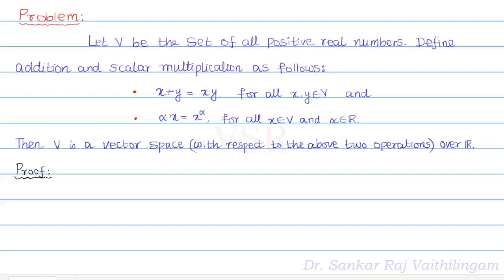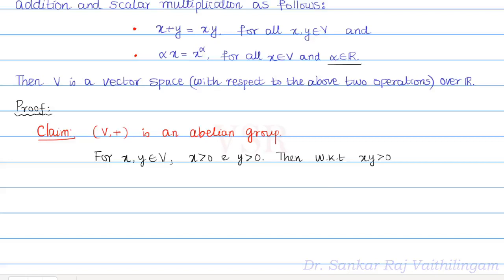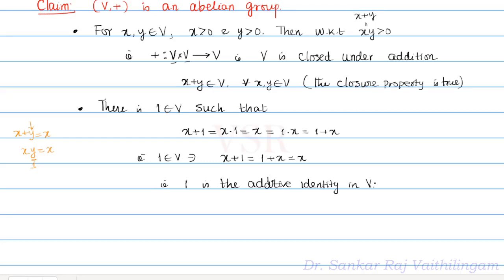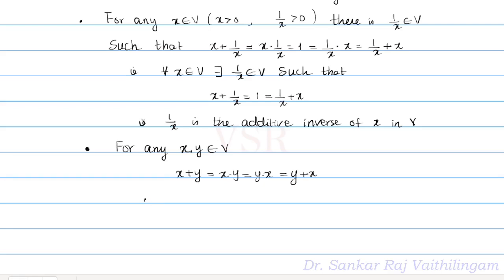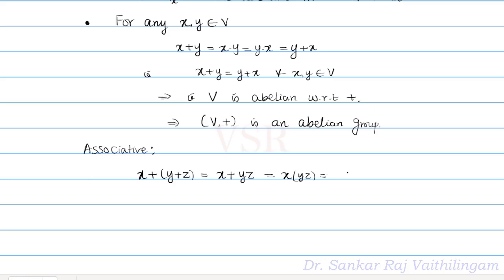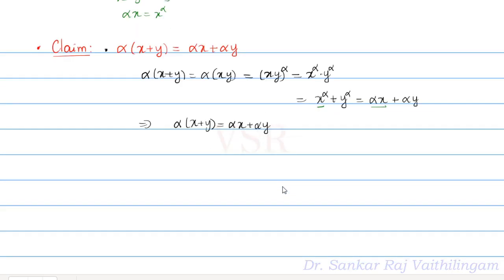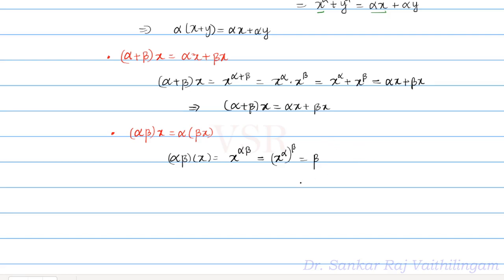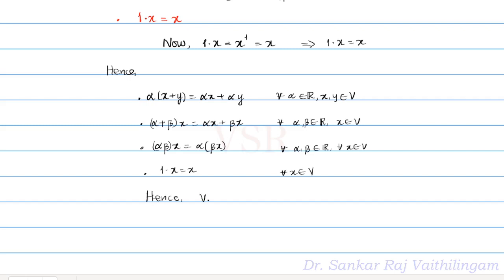A small Example of a Vector Space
In this video, we discuss a simple but interesting example of a vector space.